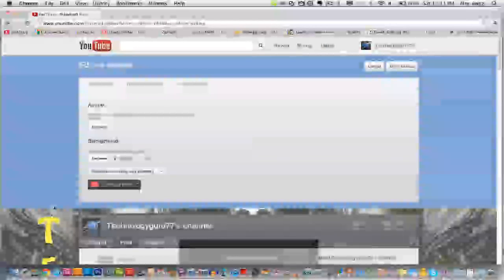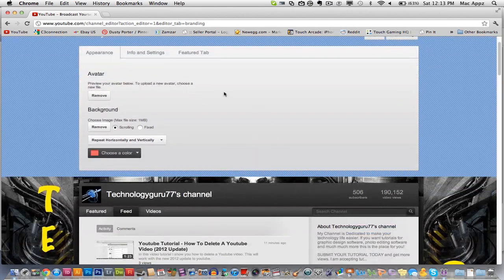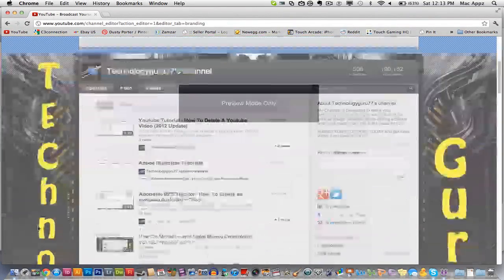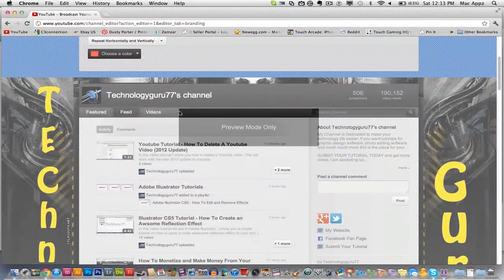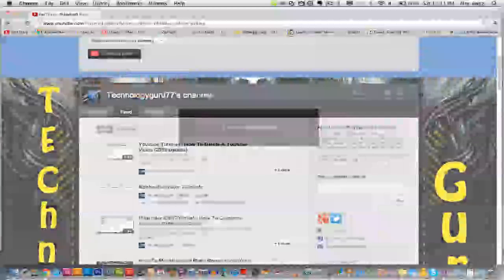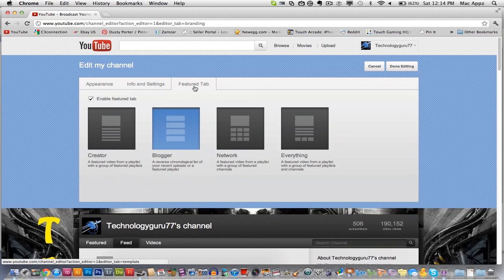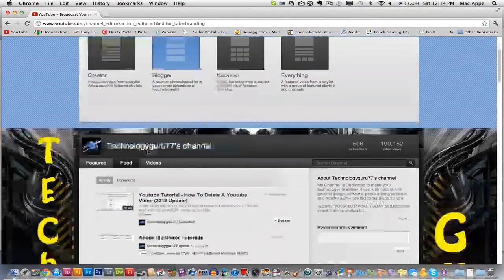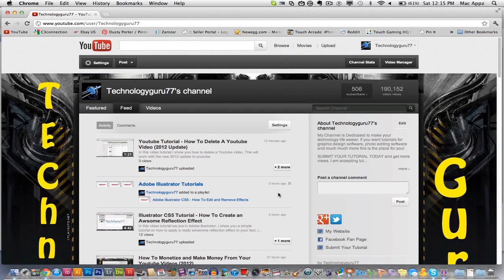Youtube Tutorial - How To Customize and Edit Your Youtube Channel (2012 Update)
In this video tutorial I show you how to edit your youtube channel with the new 2012 updated tools. Youtube provides you with some great tools that can really make your channel stand out.